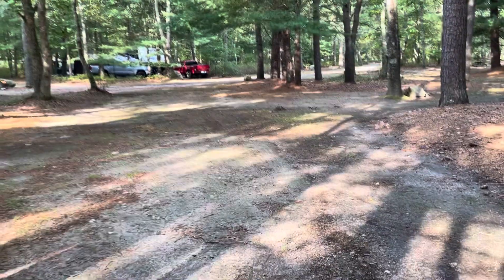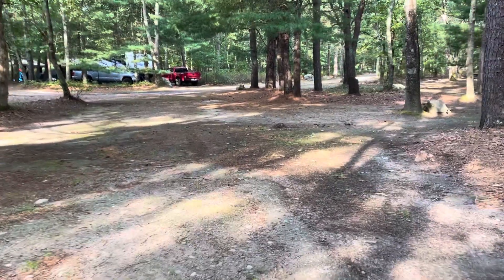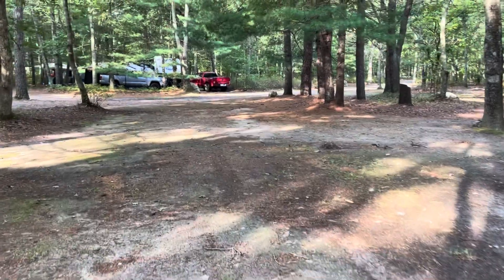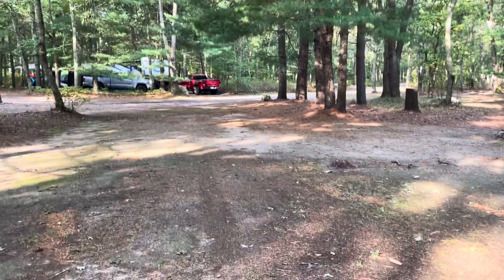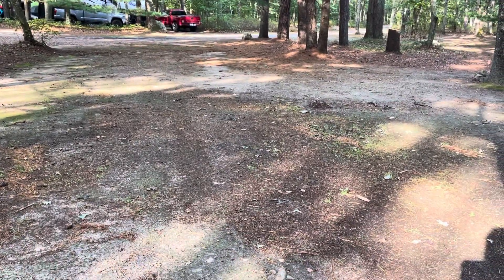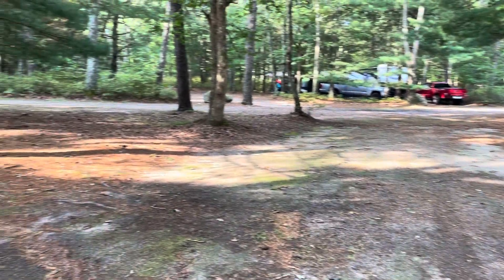783 Burlingame State Campground Campsite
ALL videos on the Bound4Burlingame (B4B) channel have been filmed/uploaded voluntarily by, and are the property of one actual camper, NOT Burlingame Campground management, RI DEM or RI State Parks. B4B does NOT receive compensation/discounts/perks of any kind for providing this service. B4B is campershelpingcampers.

* Campsite recommendations and our camper-based Q&A forum can be accessed by joining the B4B private Facebook group

* Please utilize our Bound4Burlingame(B4B) videos to get a better idea of size, layout, landscape, terrain, location and proximity to other campsites. to pinpoint exact campsite location.

* If you find B4B's videos helpful, we ask you show your support by following/liking B4B's social media accounts on Facebook, Instagram, TikTok, Twitter, Pinterest, Reddit, and Blogger. to find these links, as well as complete info on Burlingame State Campground and offerings in the local area, as well as other helpful camping tips, apps, recipes and more! Always look for B4B's redtentdistict logo to know you are in the right place!